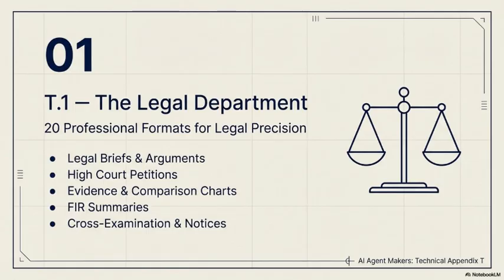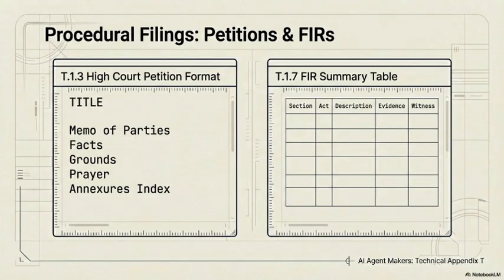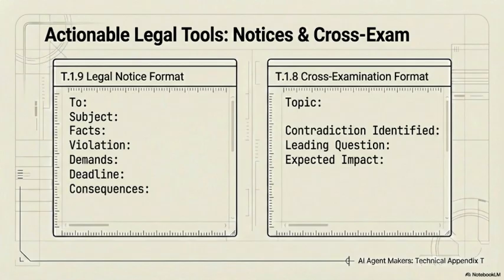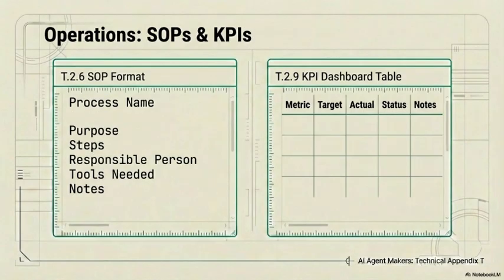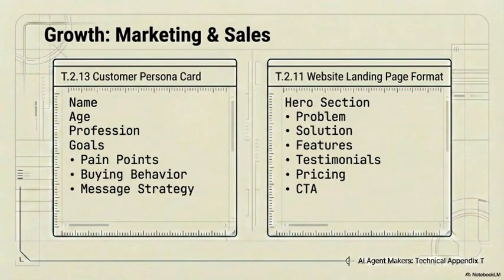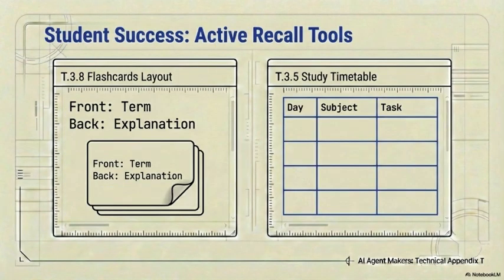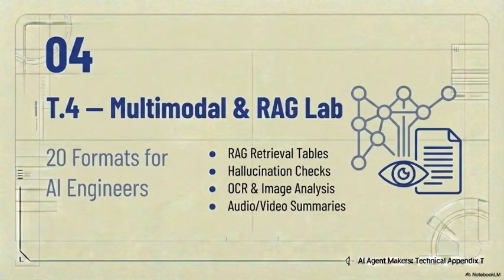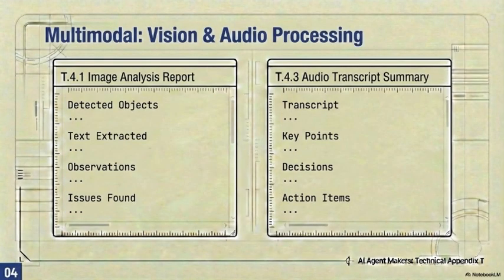EPISODE 30 — Appendix T: 100+ Ready-to-Use Output Formats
Welcome to Episode 30, a landmark installment in our advanced knowledge series where we introduce Appendix T — 100+ Ready-to-Use Output Formats, a complete professional toolkit designed for lawyers, AI developers, businesses, educators, startups, government professionals, and digital teams.

This episode is not theoretical.
It is practical, production-grade, and immediately usable.

🔹 What Is Appendix T?

Appendix T is a comprehensive library of 100+ standardized output formats including:

• Legal templates
• Business & startup formats
• Education & academic structures
• Multimodal & AI output layouts
• RAG (Retrieval-Augmented Generation) formats
• Health & medical documentation
• Government & compliance records
• Productivity and operational templates

Each format is copy-paste ready, structured according to international documentation standards, and optimized for AI agents, ChatGPT workflows, legal drafting, automation systems, and enterprise documentation.

🔹 Why Appendix T Matters

In today’s AI-driven world, structure equals power.

Unstructured outputs cause:
❌ confusion
❌ inconsistency
❌ legal risk
❌ operational inefficiency

Appendix T solves this by providing:
✅ clarity
✅ consistency
✅ professional formatting
✅ reusable documentation
✅ AI-ready structured outputs

Whether you are:
• drafting court documents
• building AI agents
• running a startup
• managing schools
• generating reports
• automating workflows
• designing RAG pipelines

— Appendix T becomes your universal output language.

✔ How legal output formats improve accuracy and compliance
✔ How businesses standardize reports, SOPs, KPIs, and plans
✔ How educators structure lessons, exams, assessments
✔ How AI agents produce consistent, hallucination-free outputs
✔ How multimodal systems handle OCR, audio, video, and images
✔ How RAG systems retrieve, chunk, and summarize data cleanly
✔ How governments and institutions document decisions

This episode transforms AI from a chatbot into a professional system.

• Lawyers & legal researchers
• AI engineers & prompt designers
• Startup founders & consultants
• Teachers, schools & universities
• Government & policy professionals
• Product managers
• Automation builders (Zapier, n8n, Make)
• Anyone serious about professional AI usage

🔹 Key Message

Powerful AI requires powerful structure.
Appendix T delivers that structure.

🔹 Watch. Learn. Apply.

This episode equips you with a lifetime resource—formats that scale with you, your AI systems, and your organization.

Appendix T, output formats, AI templates, legal templates, business documentation, education templates, RAG formats, multimodal AI, ChatGPT professional use, AI agents outputs, structured AI responses, government documentation formats, SOP templates, legal drafting AI, enterprise AI workflows